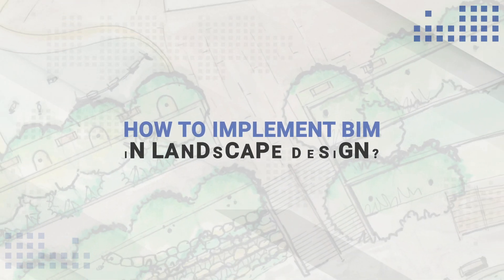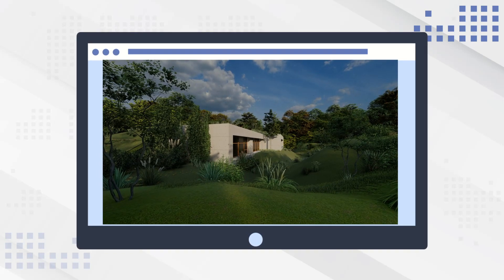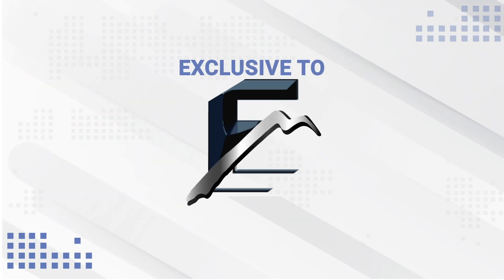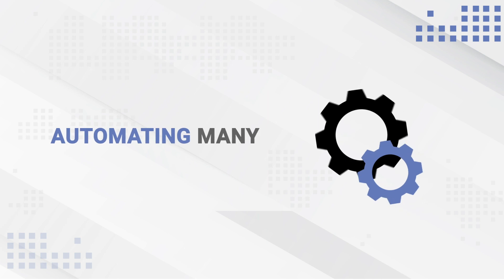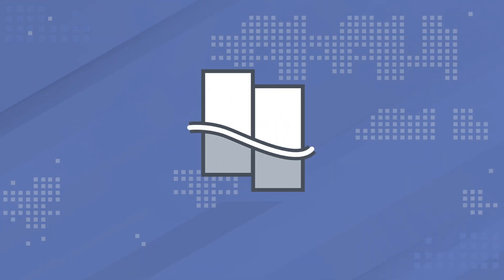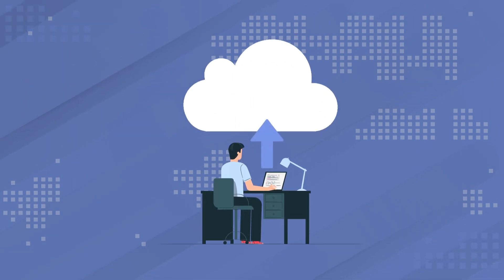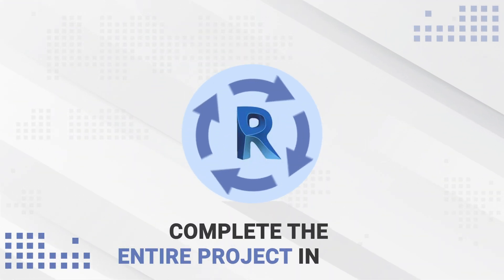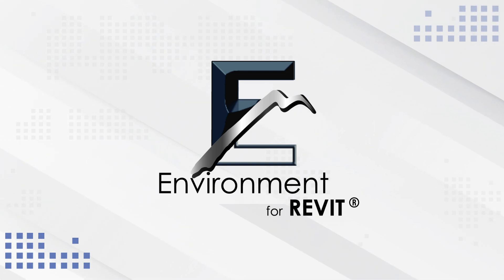How to Use the Environment for Revit® Plugin | BIM for Landscape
Learn how to use the most compatible BIM software for landscape
architecture – Revit! The Environment for Revit plugin offers many
tools to help landscape architects create their best work with ease.
This plugin enables you to create the most complex designs from scratch.
You can save up time with Environment for Revit and maximize your workflow efficiency. Take your design workflow to the next level with better accuracy. Get the best landscape and environmental design platform!